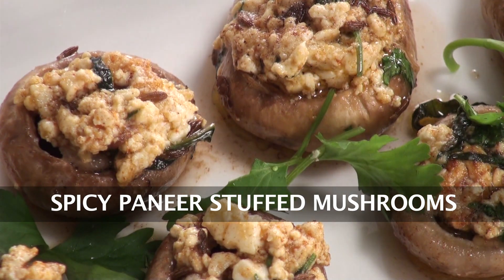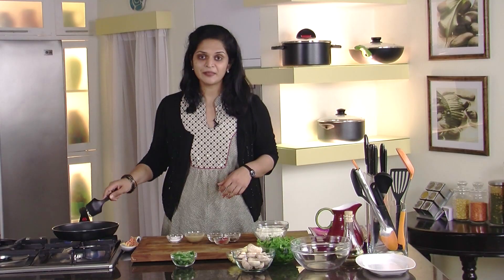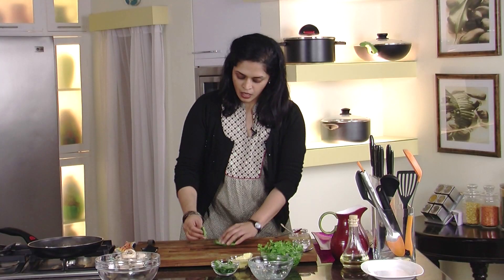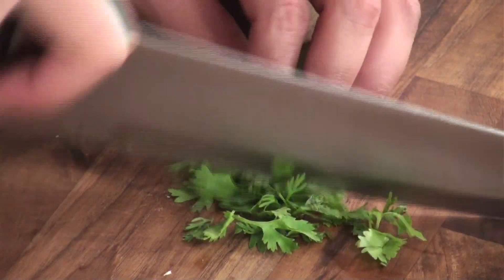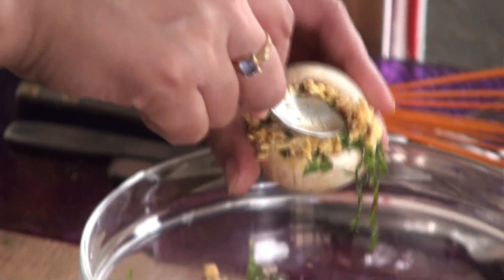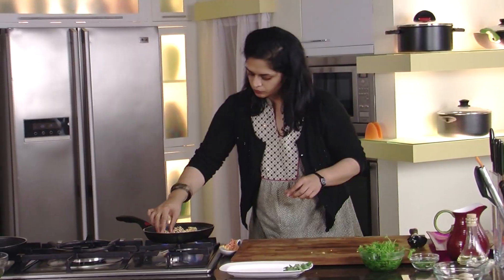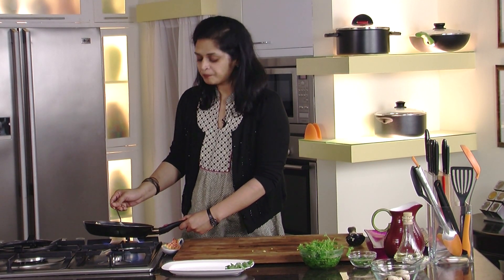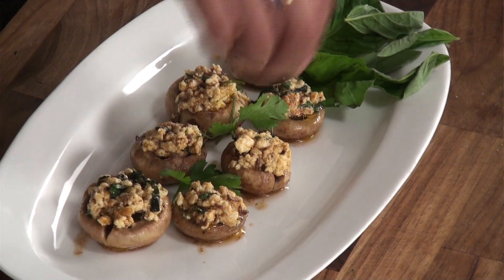Spicy Paneer Stuffed Mushrooms | Sanjeev Kapoor Khazana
Mushrooms stuffed with spicy paneer mixture and cooked in a pan.